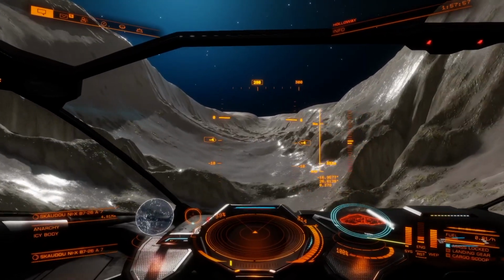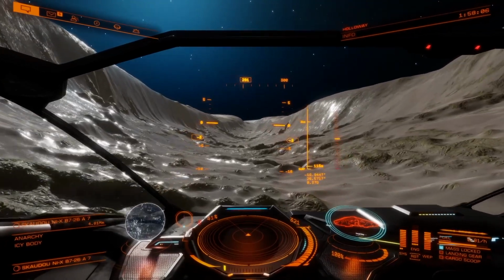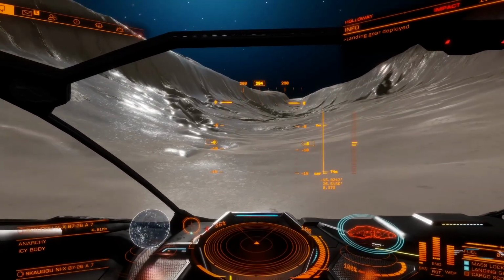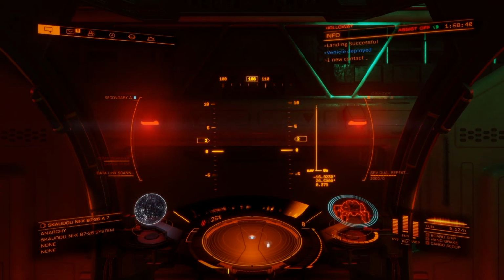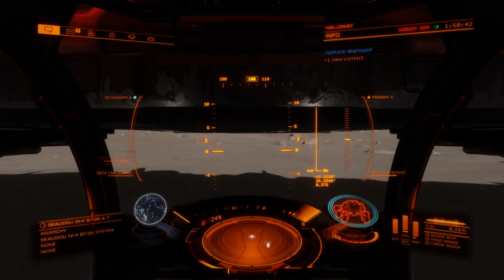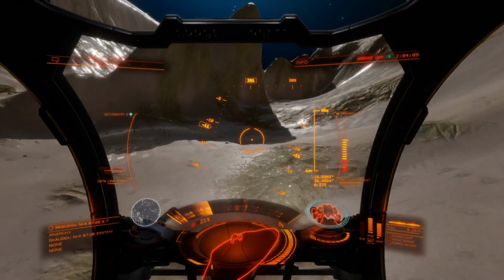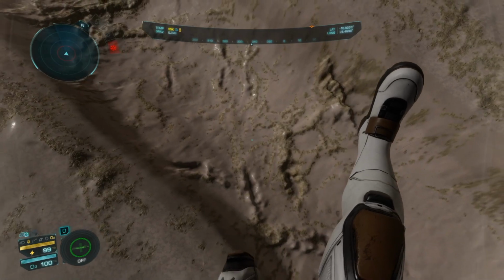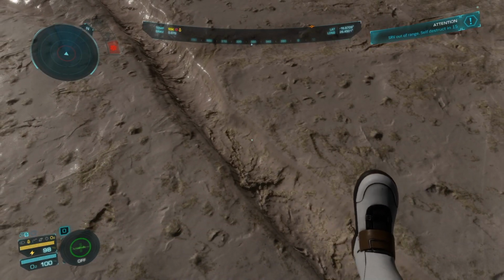Elite Dangerous - Odyssey - Ice world and Geyser Jump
Out in the middle of nowhere... Eros visits a shiny iceworld and steps on a Geyser... good job this was not a potato world otherwise he might not have ever landed again.